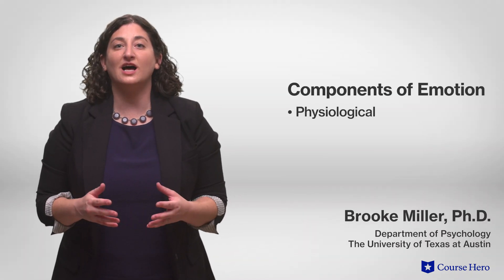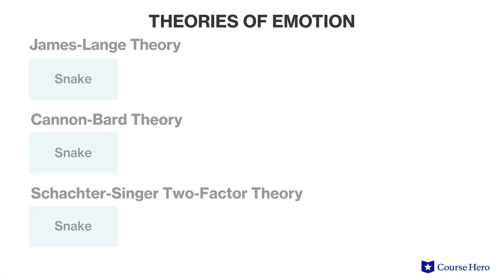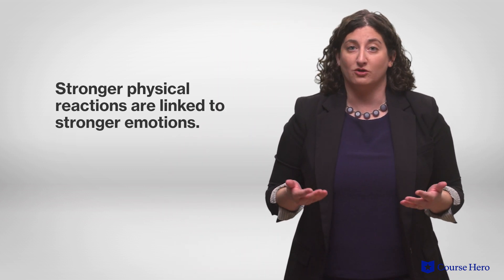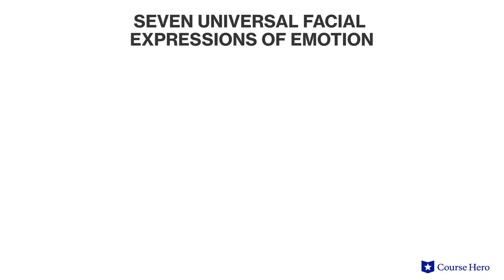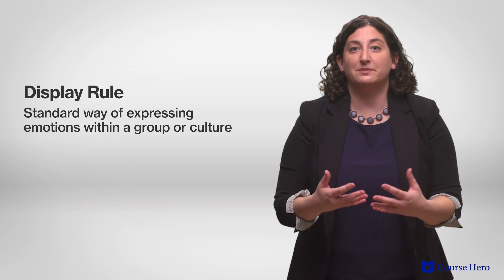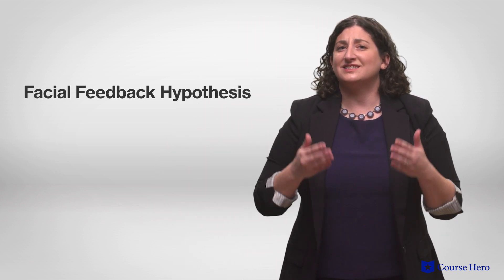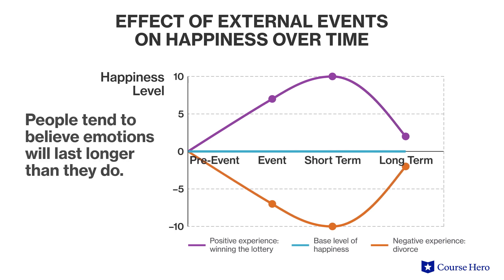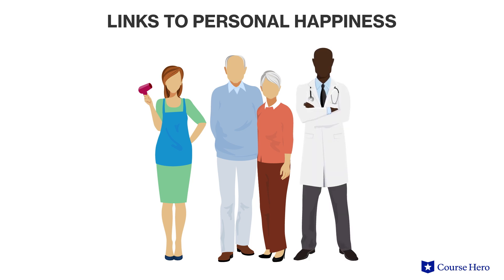Emotion | Psychology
Summarize videos instantly with our Course Assistant plugin, and enjoy AI-generated quizzes Learn all about emotion in just a few minutes! Brooke Miller, Ph.D., instructor of psychology at the University of Texas at Austin, walks through theories of emotions and their expression.